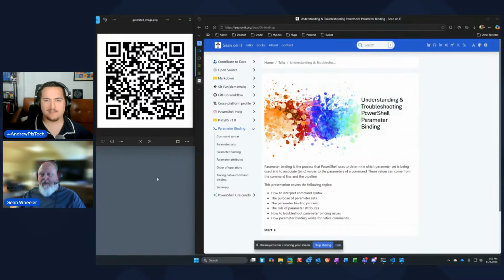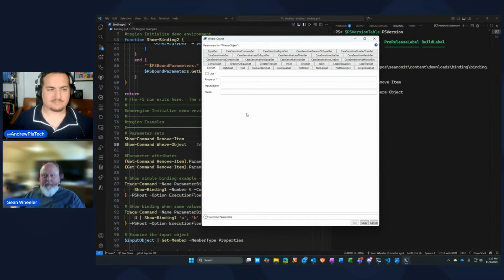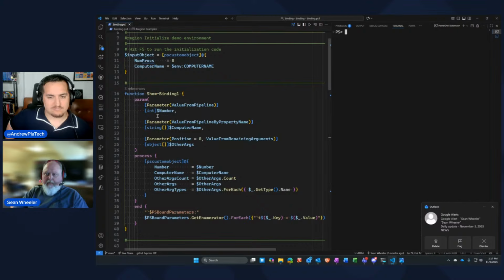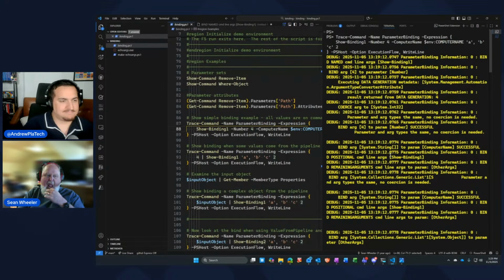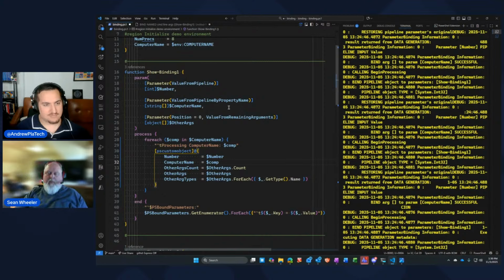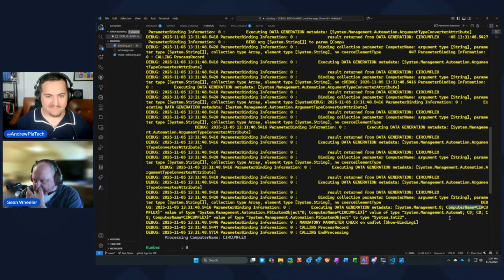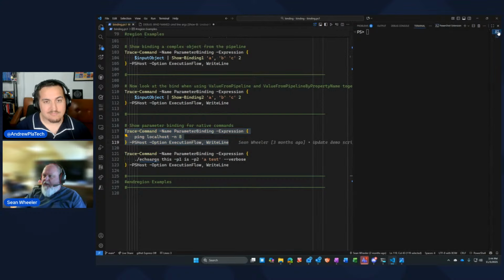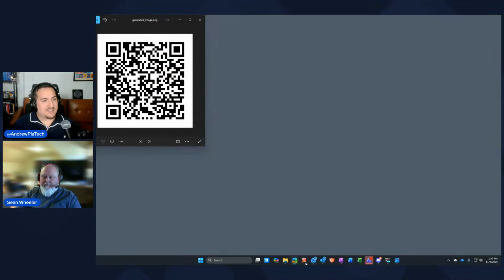PowerShell Parameter Binding Explained and Debugged with Microsoft's Sean Wheeler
Ever wonder how PowerShell decides which parameters to use and where your values actually go? In this PowerShell Wednesday session, we’re joined by Microsoft’s Sean Wheeler from the PowerShell team to demystify parameter binding—one of the most important (and misunderstood) parts of PowerShell.